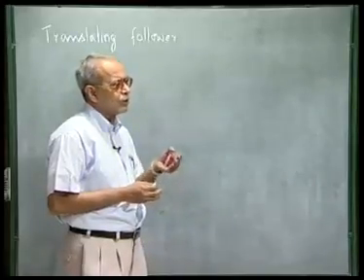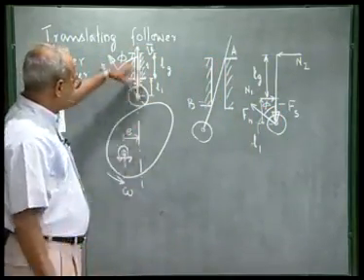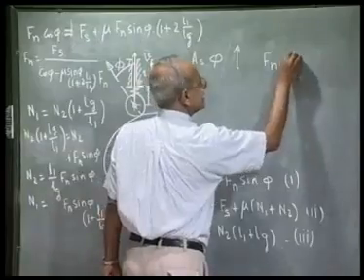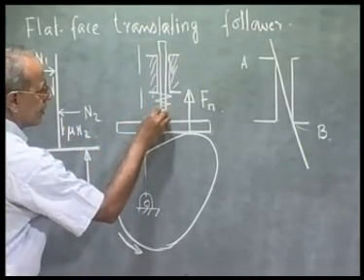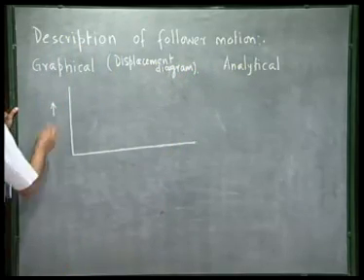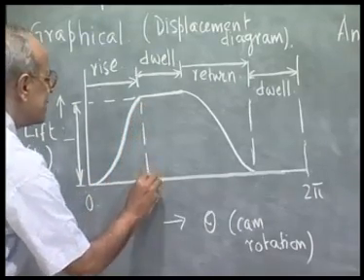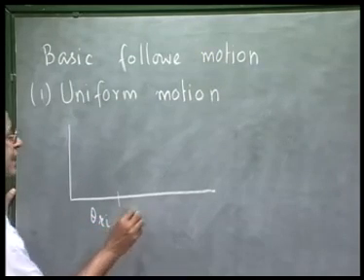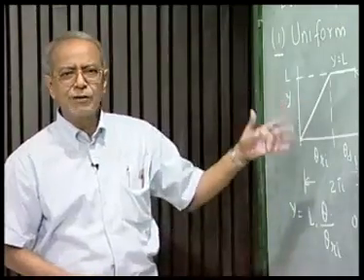Module 10 Lecture 2 Kinematics Of Machines